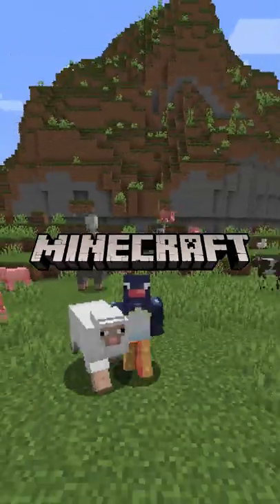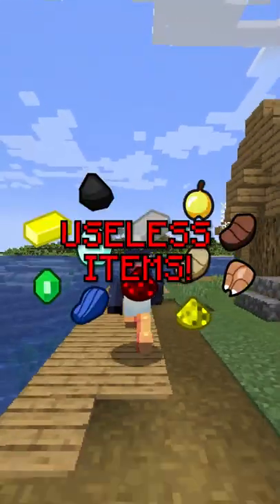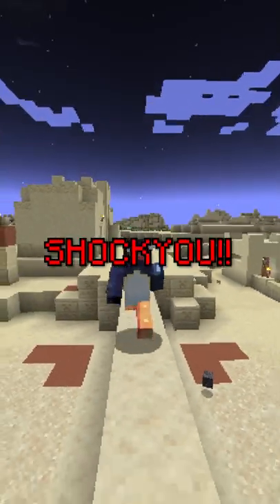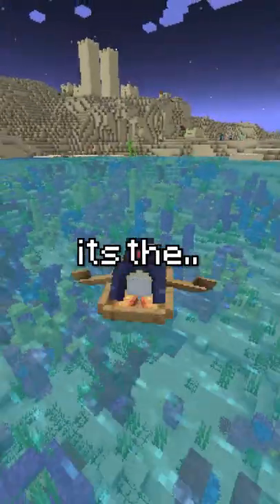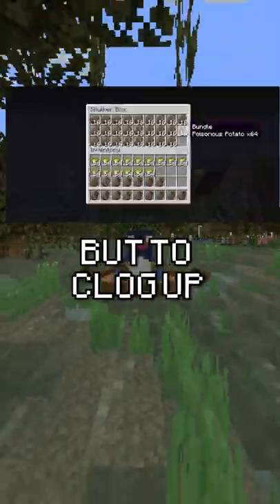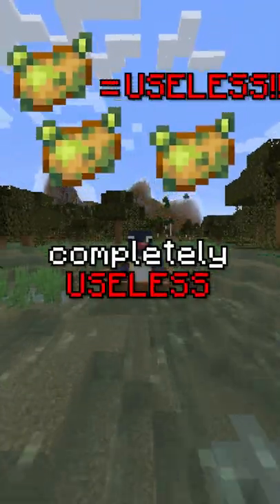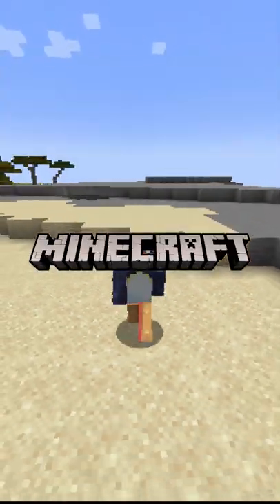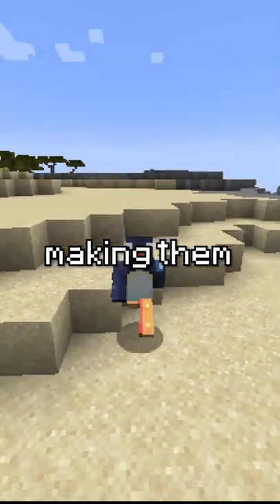the most useless tools in minecraft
Today I tell you about minecrafts most useless items ! Did you know these?

Inspired by:
dream, tenchblade, tommyinit, randboo, chez_guy, FlareD, tubbo,  and Many more!